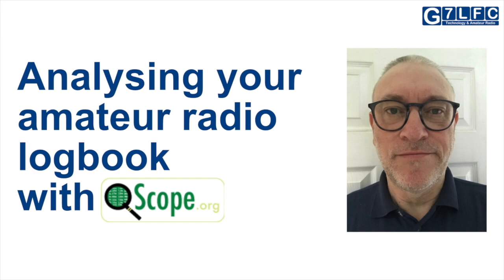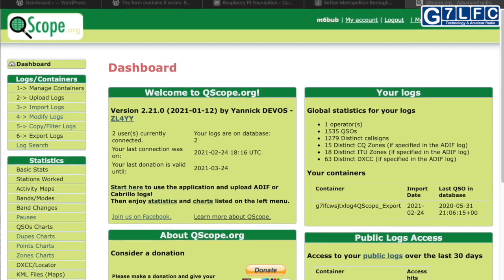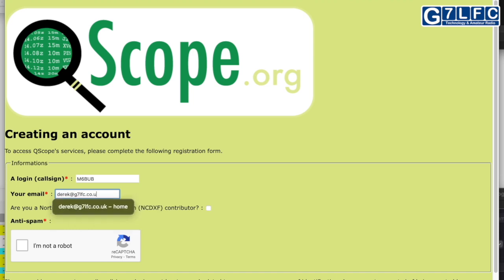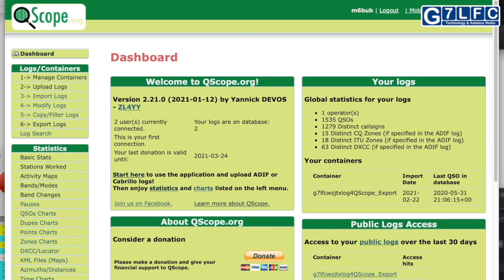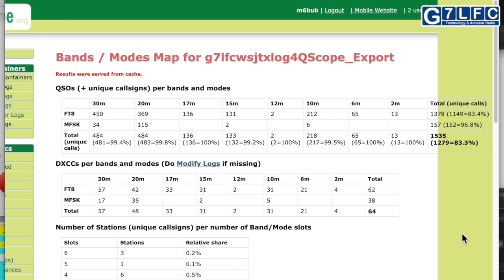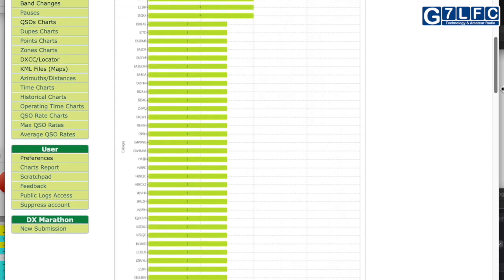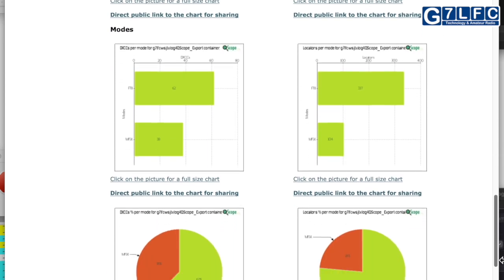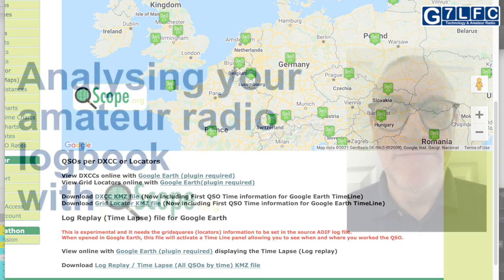001 - Analyse your amateur radio logbook with QScope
This short videocast shows you how to produce interesting and meaningful statistics, charts and maps from thousands of amateur radio contacts in seconds using QScope.